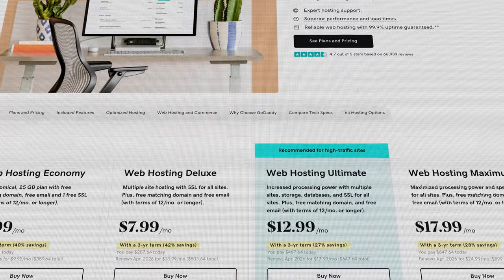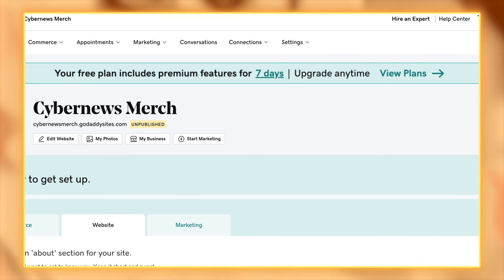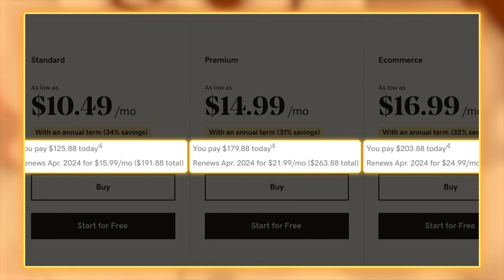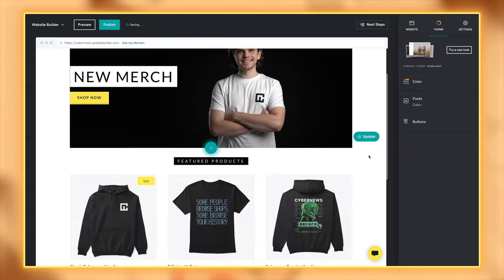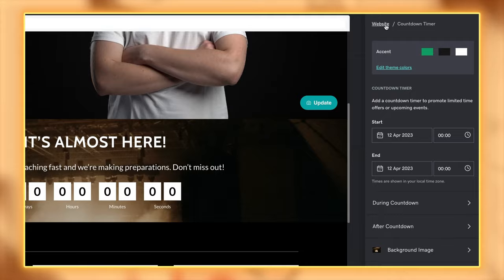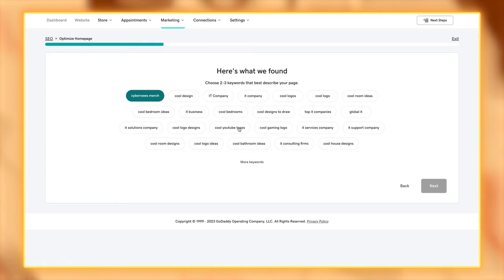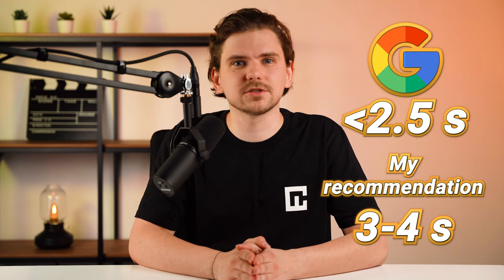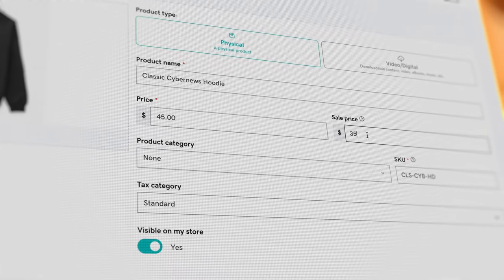GoDaddy Website Builder Review 2024 - Is it any good?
🧨 Start building your website with GoDaddy today!🧨

Everybody knows GoDaddy as a hosting provider and domain registrar. But it also offers a fully-fledged website builder - is it good, and should you invest your money into it? Well, let's find the answers in this GoDaddy website builder review…

Is GoDaddy website builder good?

🚧  Funnily enough, the website editing part of this review will probably be the shortest. Everything here is super simple. You don’t work with individual elements, rather just select pre-made sections. And to be fair, there are only a few sections to even choose from.

🚧  While you can change the structure of these sections a bit further, there aren’t many options to experiment with. You can change colors, fonts, and the aforementioned themes to spice up your design. That's the thing, there’s enough here to get a beginner to a modern-looking business site. However, if you want a specific design or something a bit more complex, I would recommend checking other builders.

🏎️  Okay, the last thing in this GoDaddy website builder review is - We know that GoDaddy is simple, but will this simplicity translate to better loading times? To test it, I've taken this website I built during my testing and ran it through GTMetrix.

🏎️  Before I show the results, Google recommends loading under 2.5 seconds for the best website builder SEO results, and since web builders are platforms, I consider a good loading time for them to be 3-4 seconds. So GoDaddy… was actually really fast, fully loading in 1.2 seconds… and that's impressive. Sure, GoDaddy's website builder doesn't have a lot of flashy features or complex functionality, but if you also don't need these things, you'll have a fast-loading website.

Conclusion

So, is GoDaddy good? Look, it's a very simple yet effective website builder. It’s quite limited in design but offers quite a lot of beginner-friendly business tools. However, that free plan makes it a really good choice for a website builder when you’re just starting up. So, give GoDaddy a chance…

00:00 - Intro
0:20 - What is GoDaddy Website Builder?
1:16 - GoDaddy Pricing
2:12 - GoDaddy Templates
3:36 - GoDaddy Website Builder Editing
4:31 - GoDaddy Business Tools
6:01 - GoDaddy Performance
6:55 - Conclusion